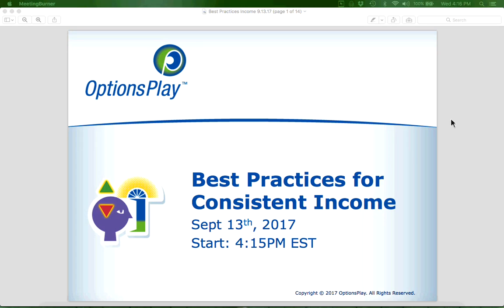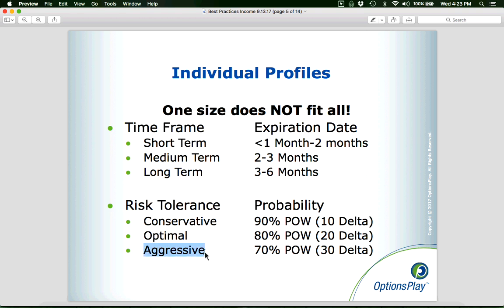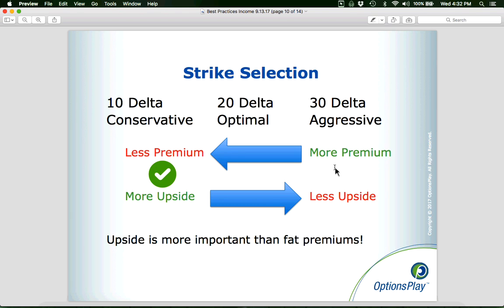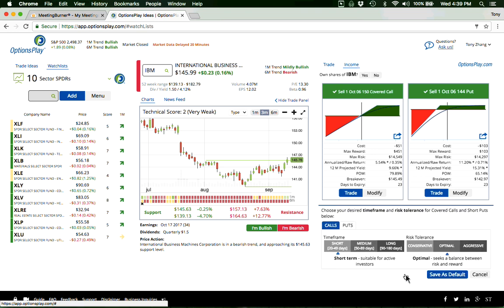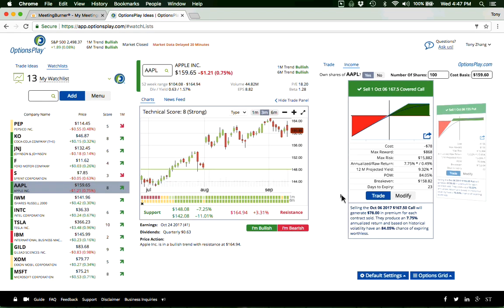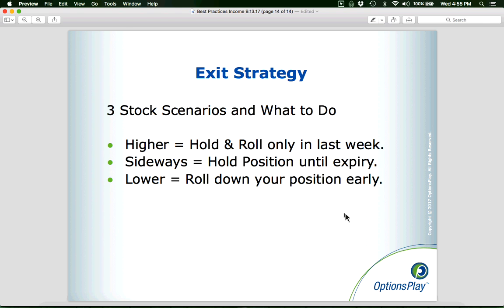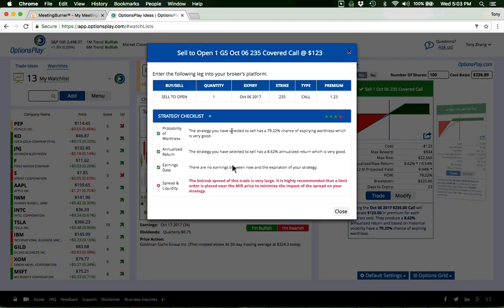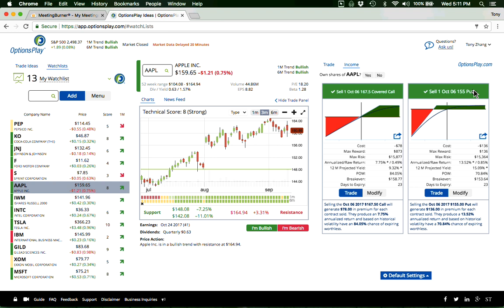Best Practices for Consistent Income w/ Covered Calls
Learn to feel confident in the income strategies that you apply to your portfolio! See what years of backtesting and live trading have taught us about covered call best practices. Understand how different expirations and strike prices affect this popular income strategy.